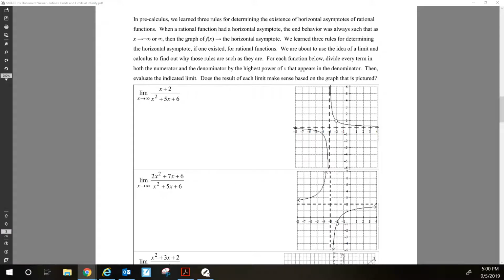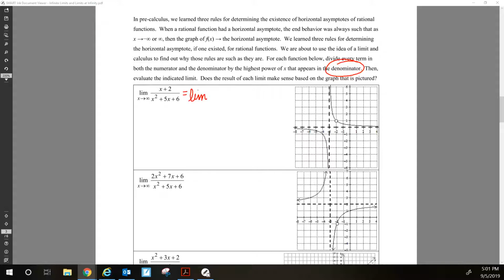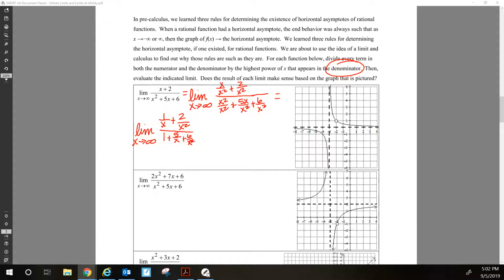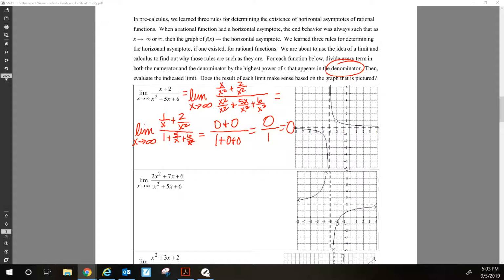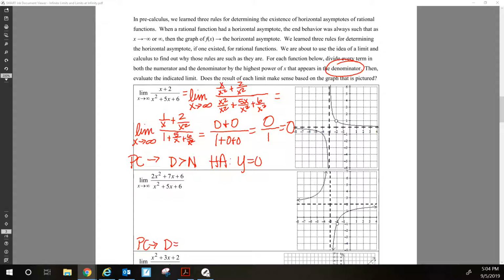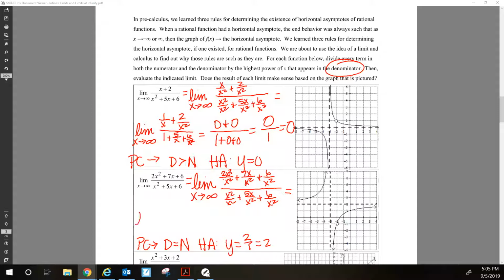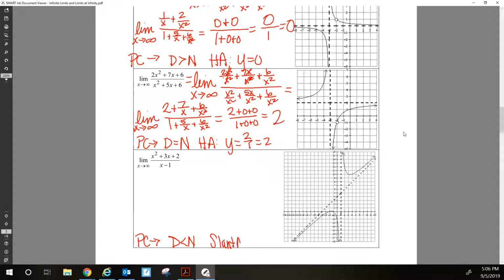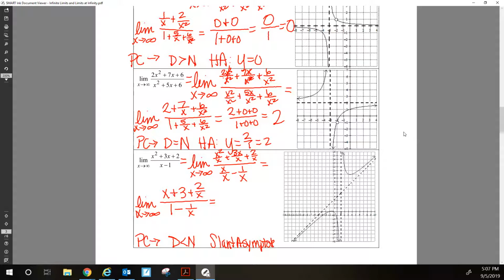PHS AP Calculus AB Infinite Limits and Limits at Infinity Part II